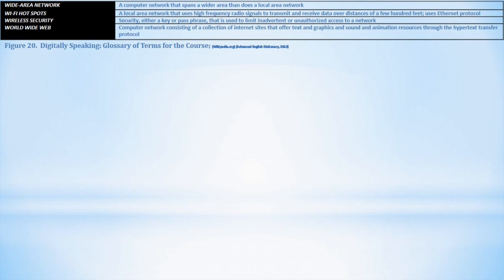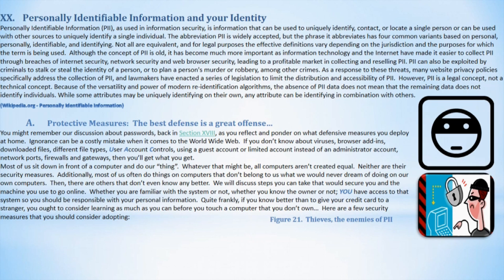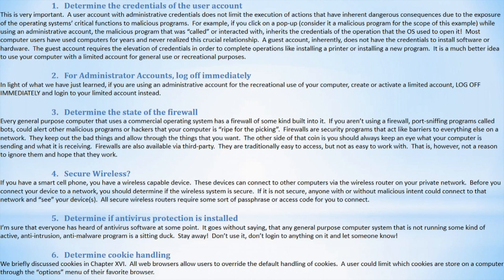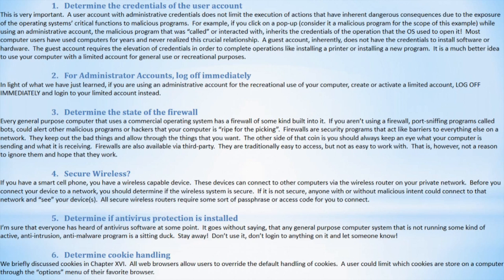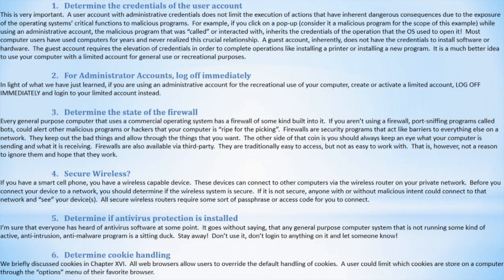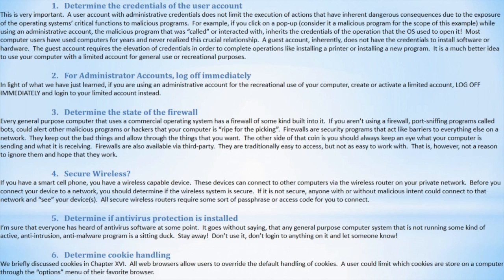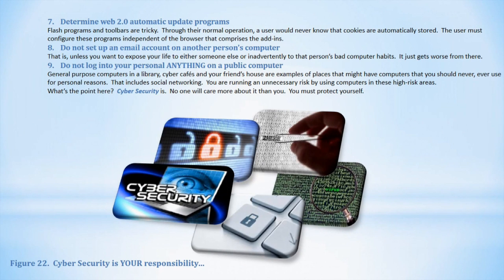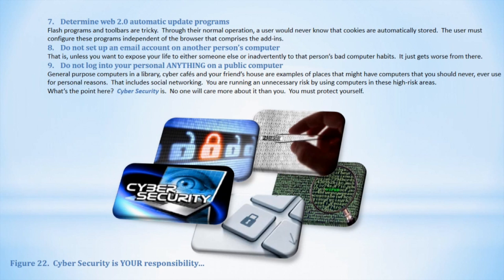Basic Cyber Security by UMTS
Do you use a digital device that connects to the internet?  LOL! JK!
Of course you do.  That's why it's always a good to learn about how your device interacts with the internet, other devices, other people (even inadvertently) and your digital footprint.